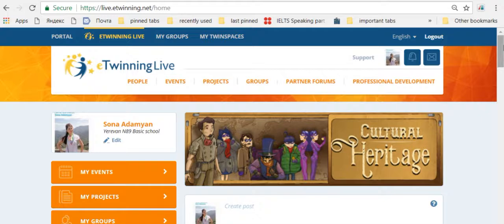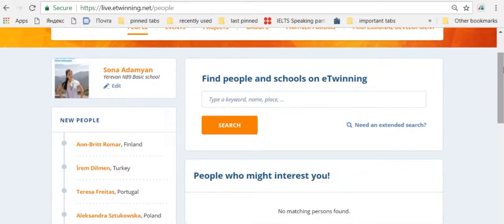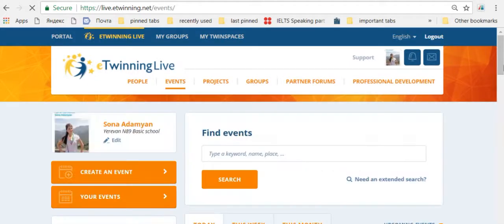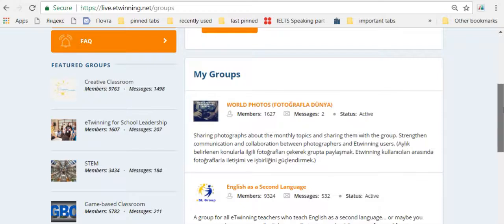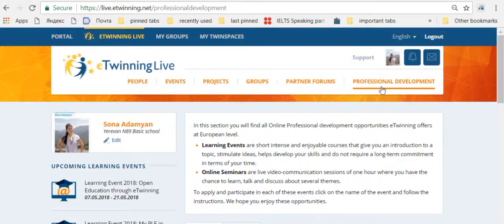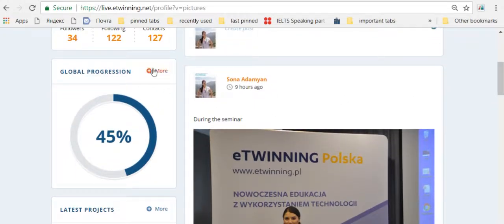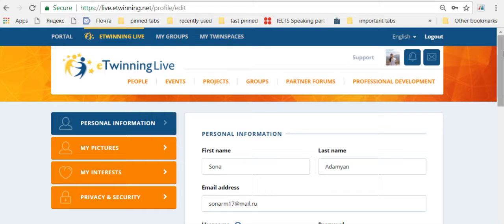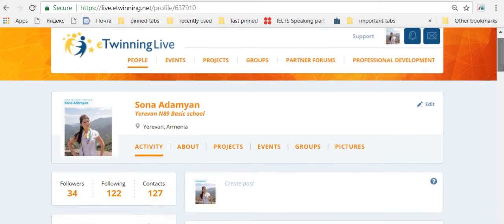Etwinning Live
I am talking about eTwinning live and the sections that it has.